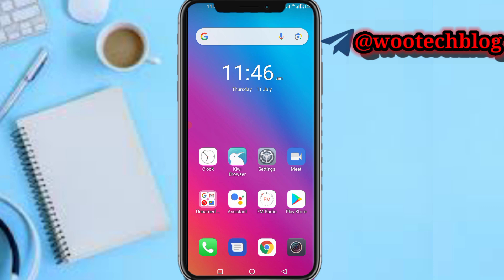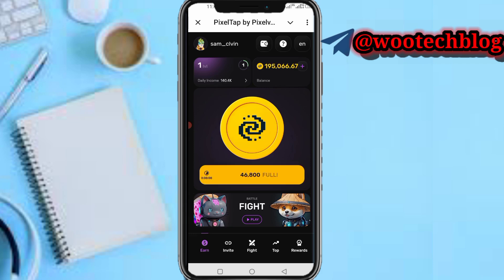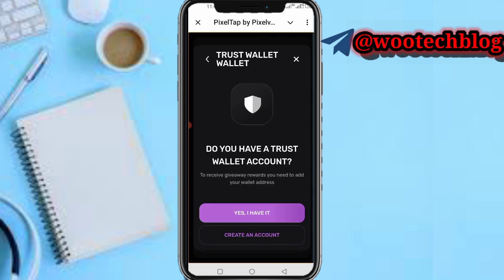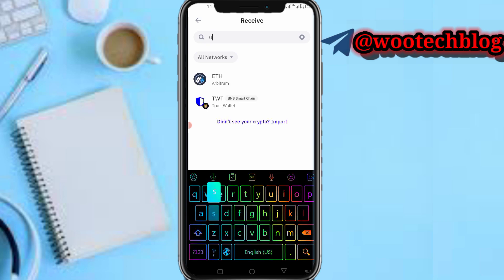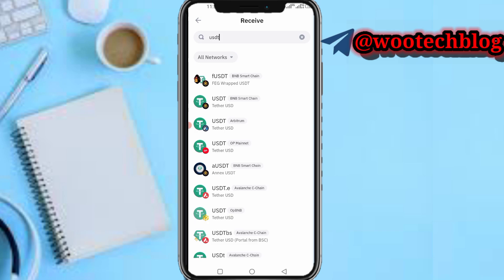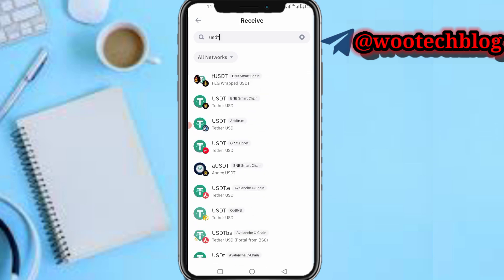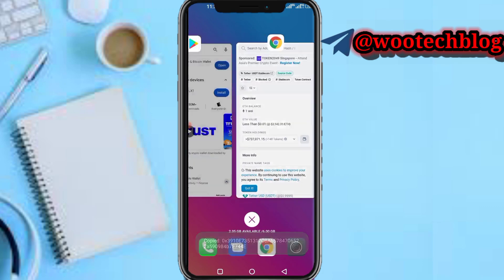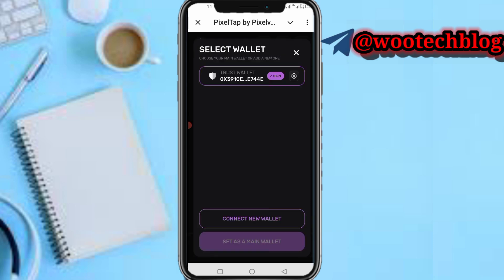How To Connect PixelTap To Trust Wallet | PixelTap By Pixelverse Wallet Connect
Learn how to seamlessly connect PixelTap to Trust Wallet with this step-by-step tutorial. PixelTap, developed by Pixelverse Wallet, allows you to easily link your account to the Trust Wallet platform.

🎯 Watch this video to discover the simple process of connecting PixelTap to Trust Wallet and start trading with ease. Don't miss out on this essential guide for cryptocurrency enthusiasts!

PixelTap By Pixelverse Bot Mine Link Link

?sub_confirmation=1

Twitter Handle

🔑 Related Keywords 🔑

how to connect pixeltap to trust wallet,how to connect pixel tap to trust wallet